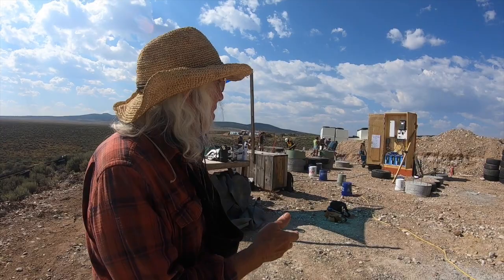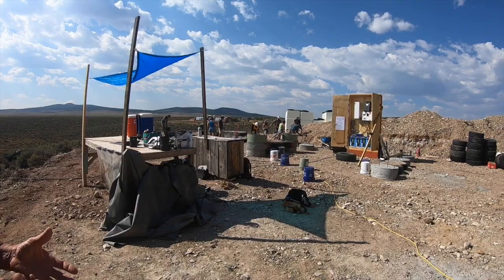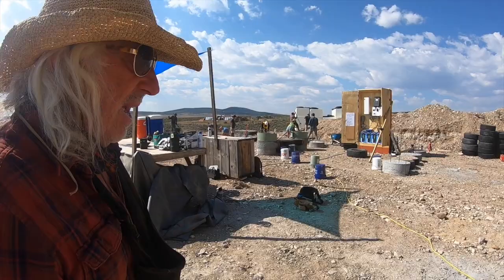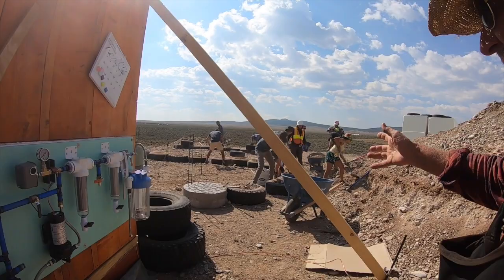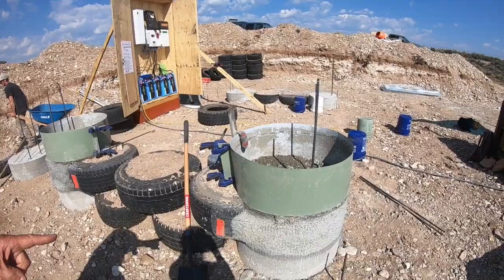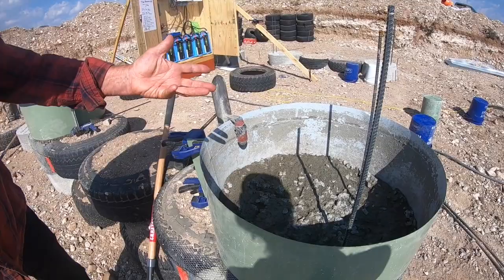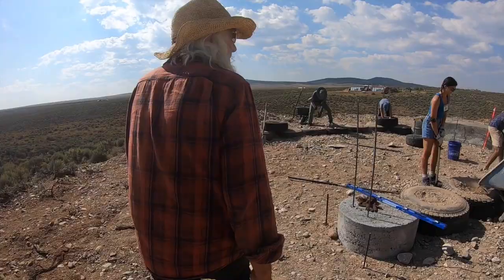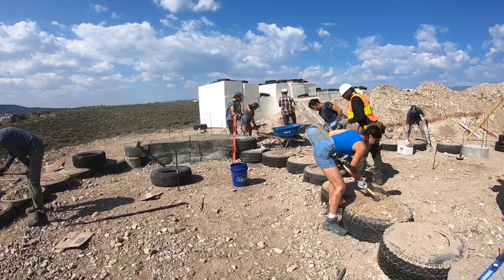Earthship Unity - How to start - by Michael Reynolds